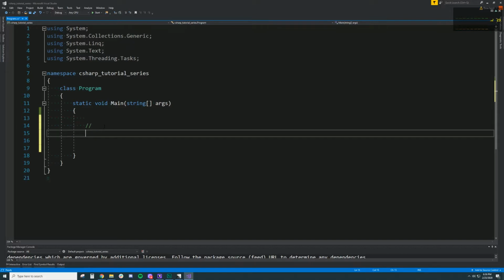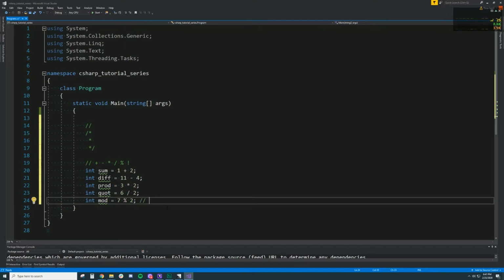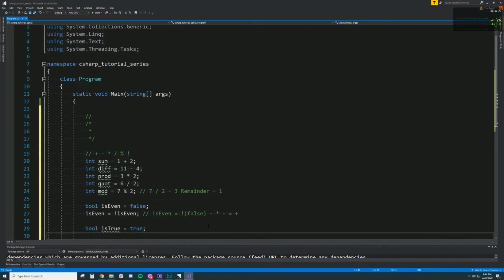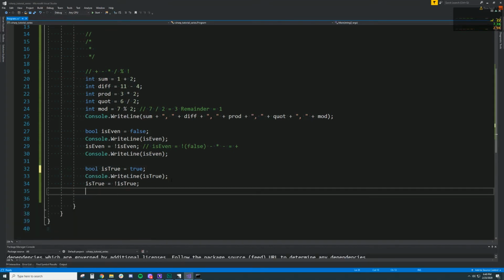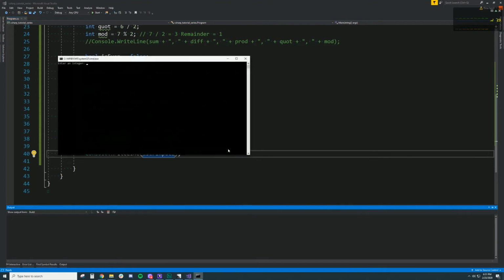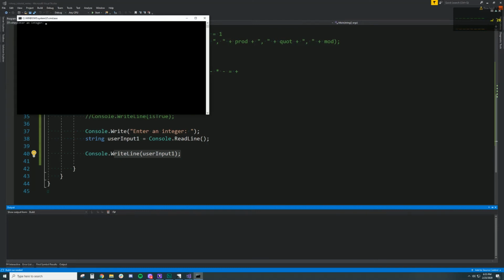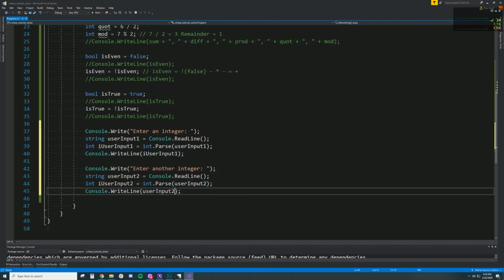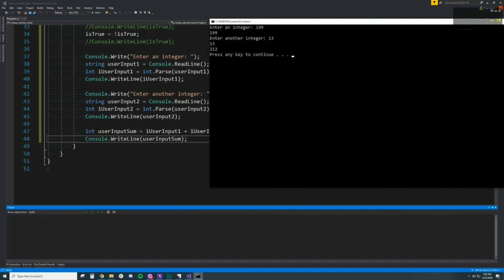C# Tutorial - Operators and Input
In this video, we go over how to use various operators and also receive input from a user, in C#, using Visual Studio.

If you haven't checked out our website, then here it is

Want us to review your resume and cover letter?